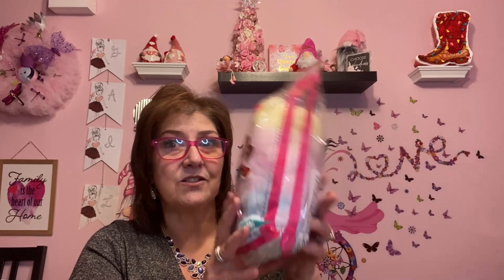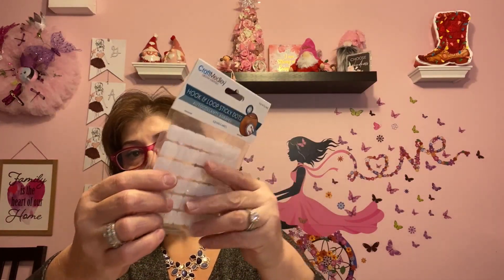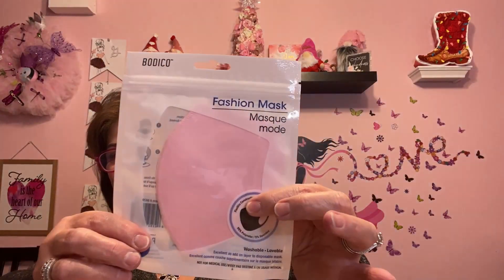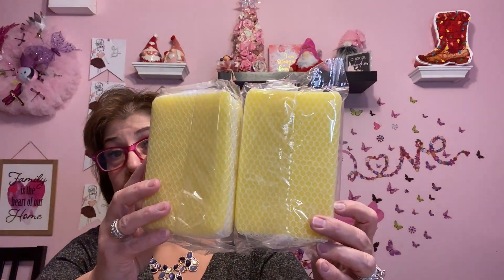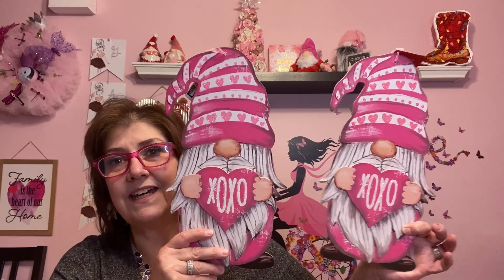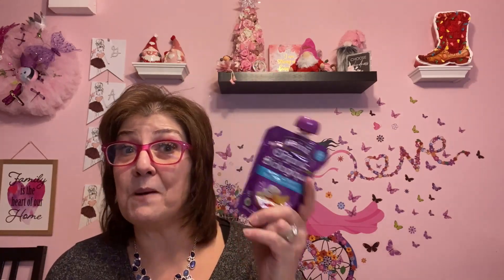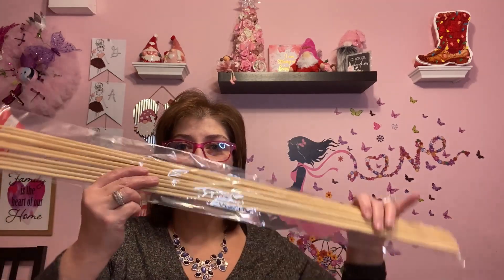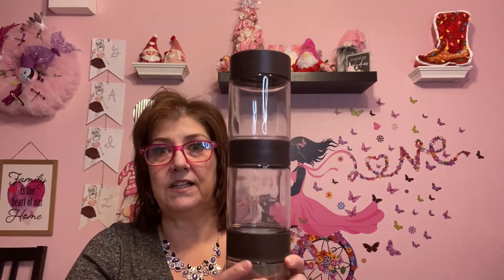DOLLAR TREE HAUL